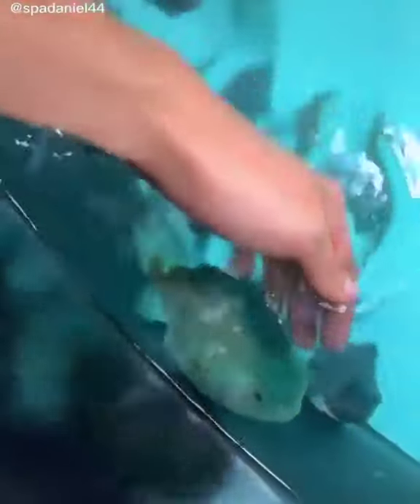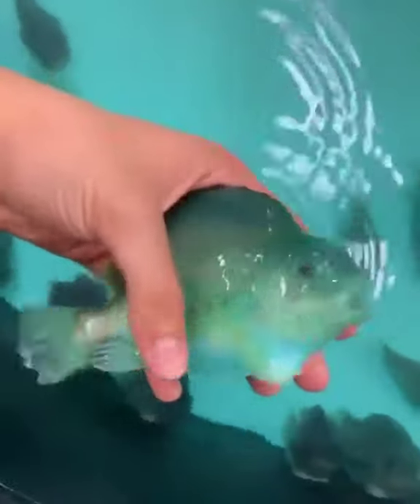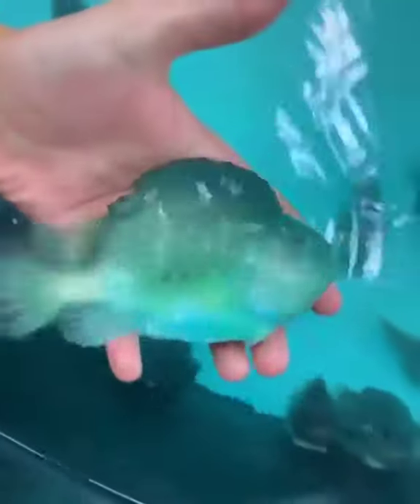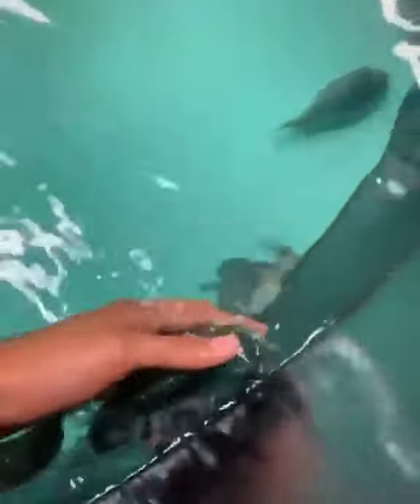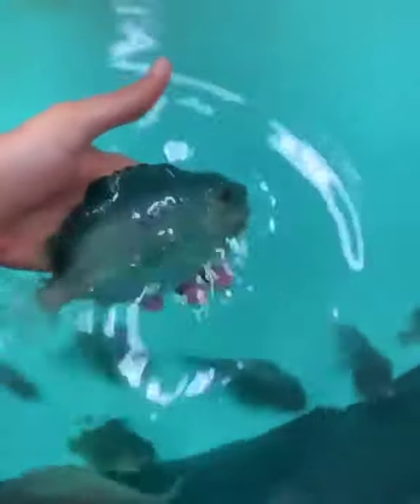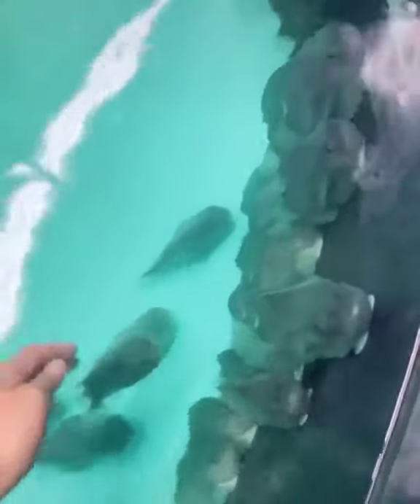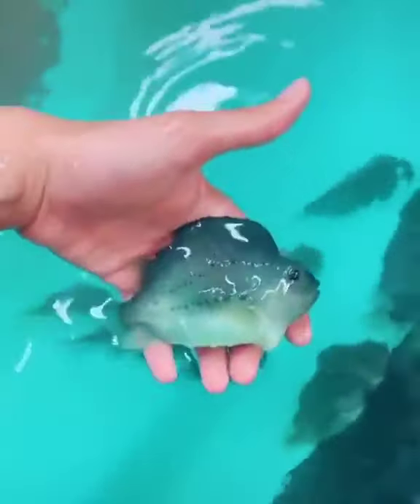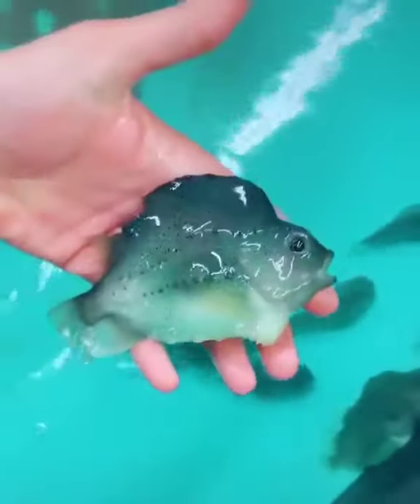lumpfish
they do be coming in a variety of colors doe
i am not let out for long